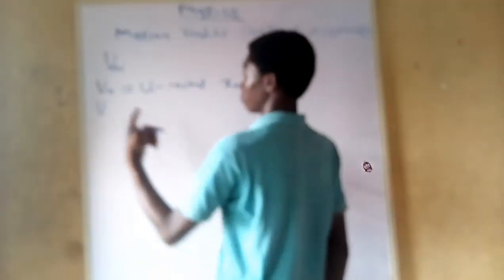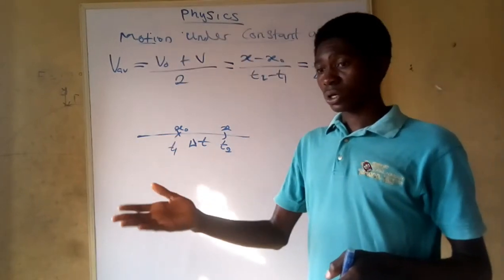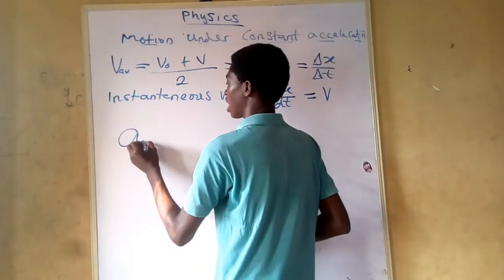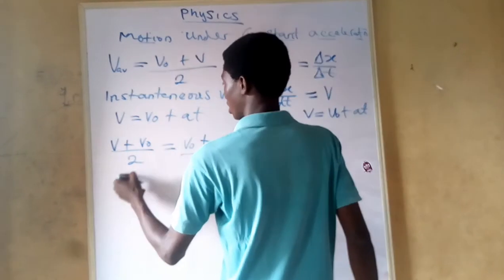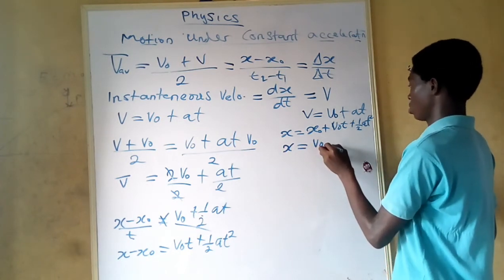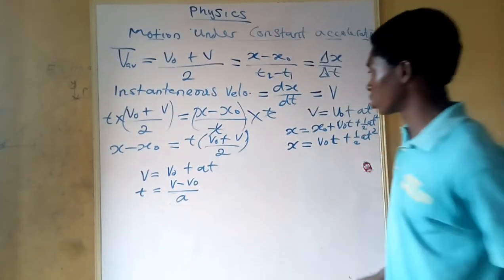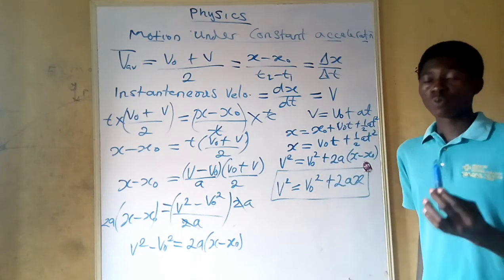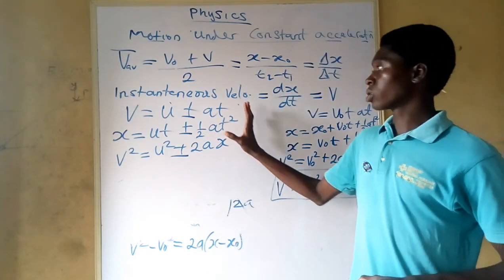✔️|➜ | How to derive the equations of motion /➜ good success arena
Here the various equations of motion under constant or uniform acceleration are derived.

WASSCE 2020 prep, Waec physics

DTW TUTORIALS
ABC go! learn